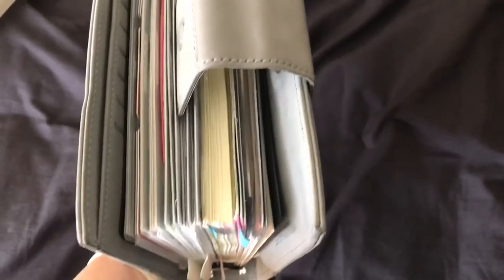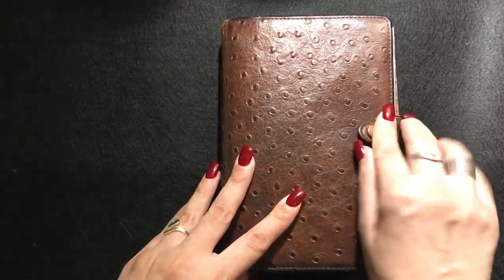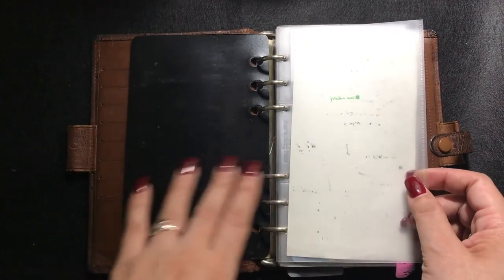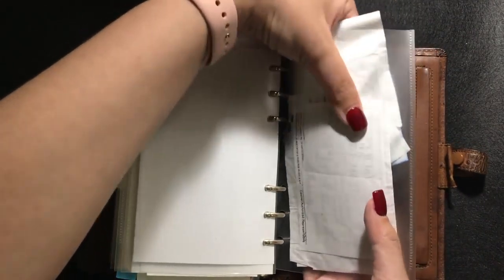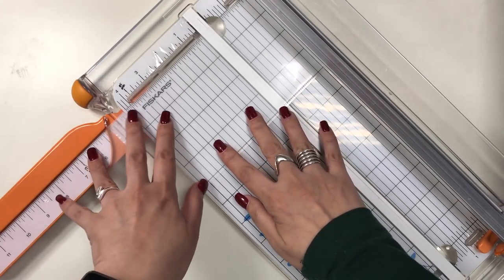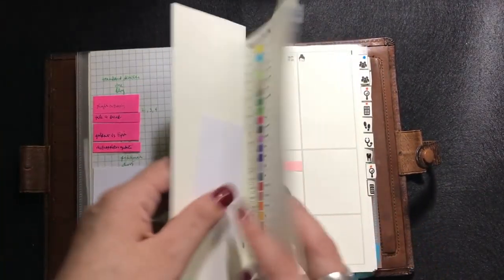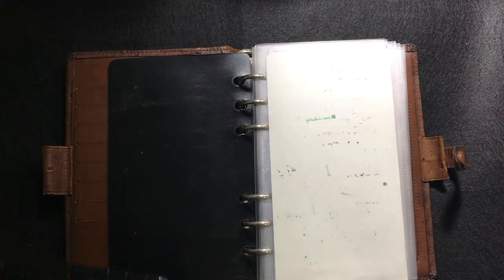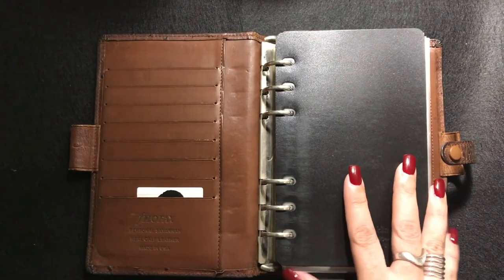My planner for the first quarter of 2018